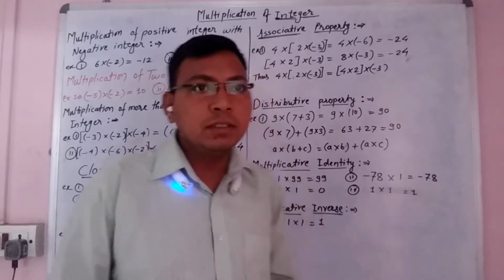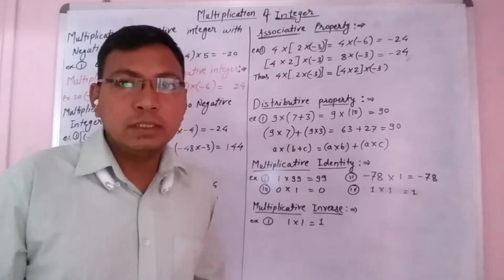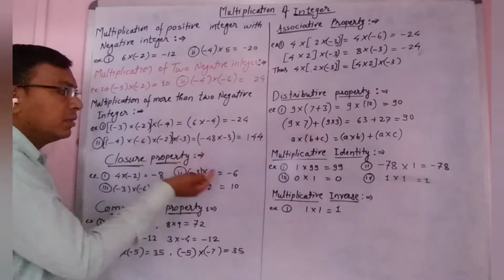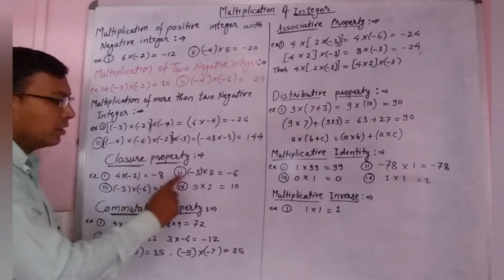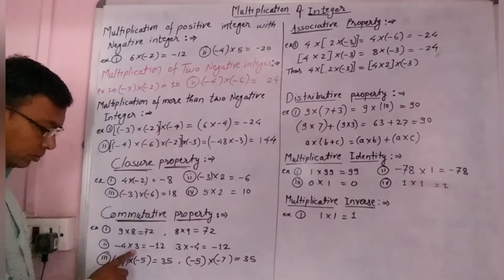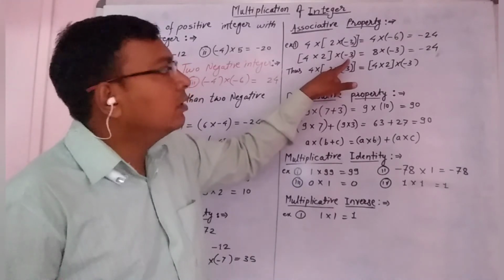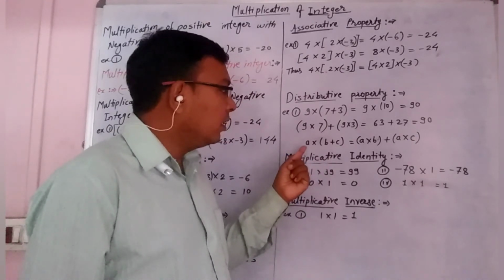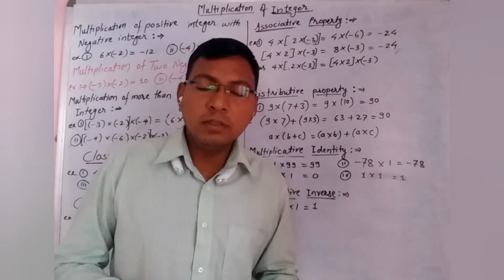Class 7 II Multiplication of Integers